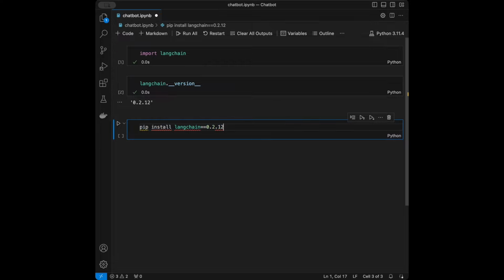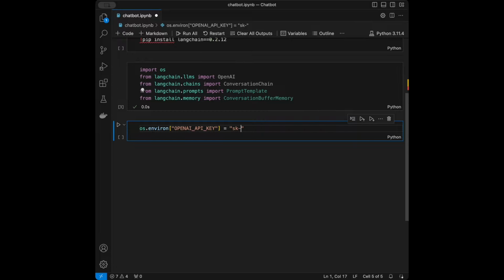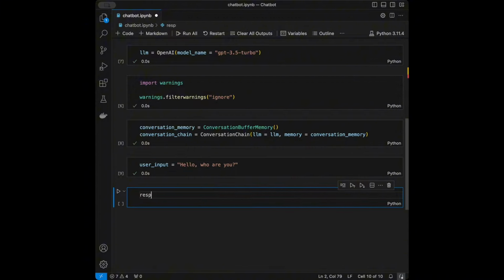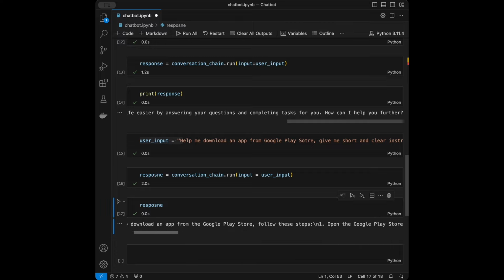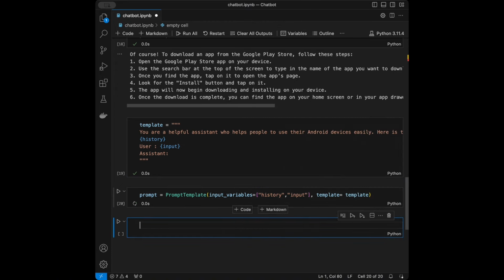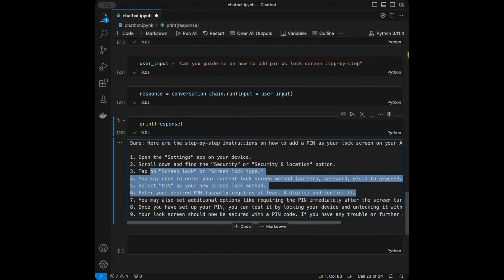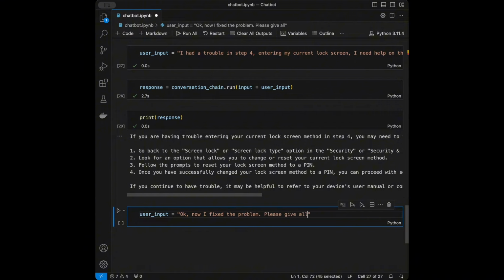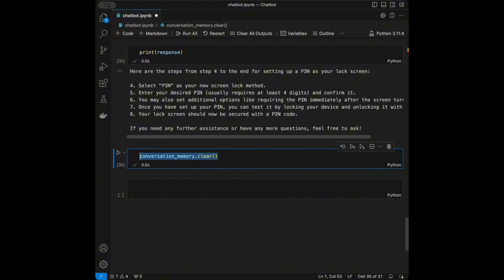Step-by-Step AI Chatbot Creation with LangChain & OpenAI LLMs in Python!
Discover how to create a cutting-edge AI chatbot with this step-by-step tutorial using OpenAI’s powerful language models and LangChain in Python. In this comprehensive video, you'll be guided through the entire process, from setting up your development environment to integrating OpenAI’s state-of-the-art AI with LangChain to build a fully functional chatbot. Perfect for both beginners and seasoned developers, this tutorial covers key topics like Python setup, chatbot creation, and practical implementation tips. Learn how to leverage AI technology to enhance your chatbot’s capabilities and see real-world examples of how these tools can be used effectively.

I share new Data Science videos weekly.

Udemy Courses